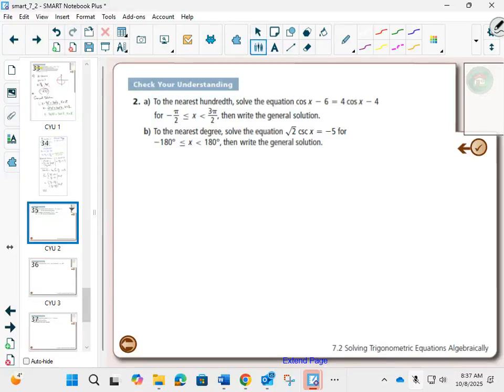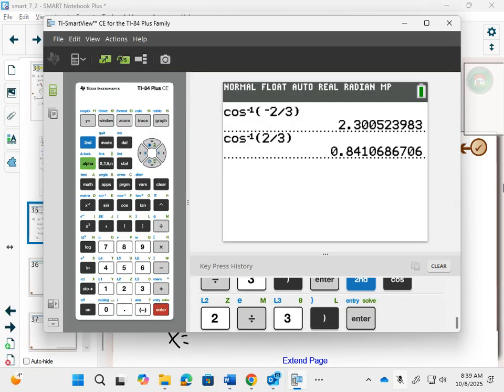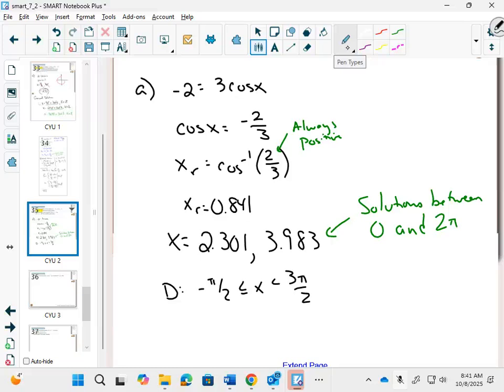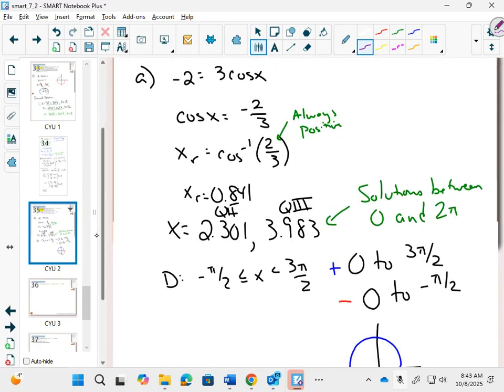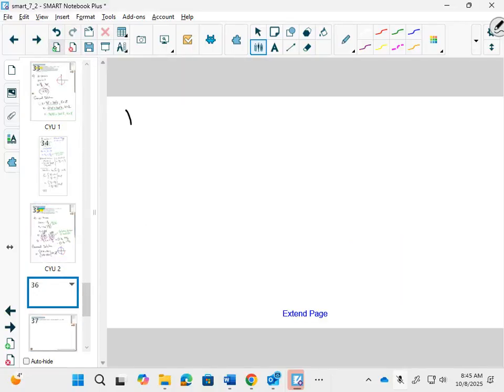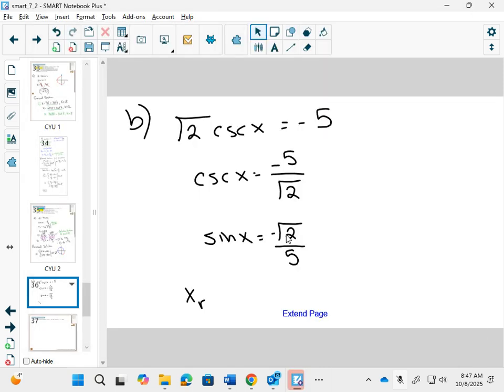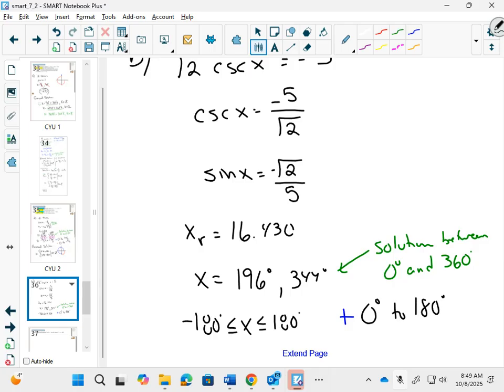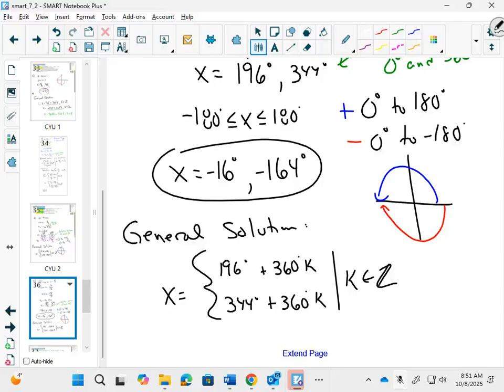40SP 7 2 Example 2